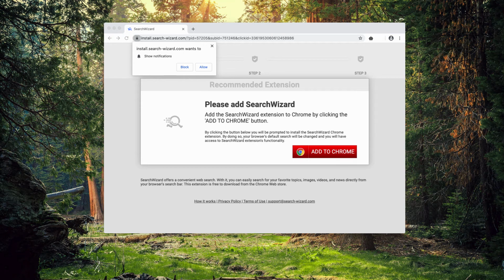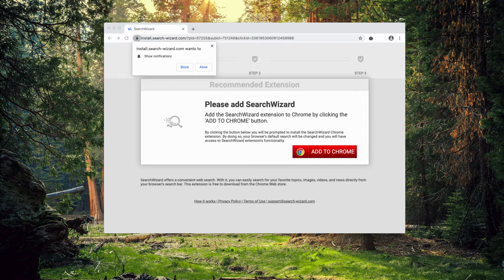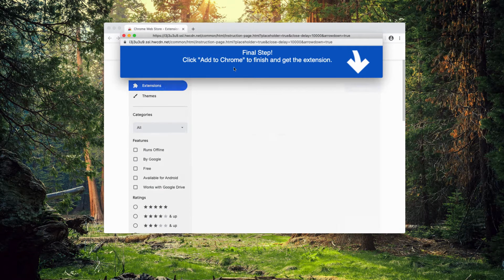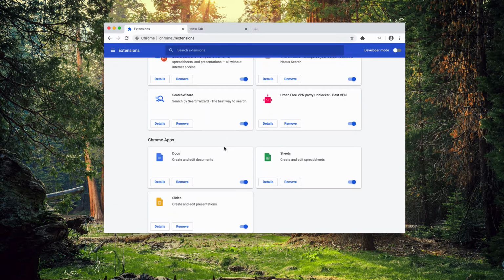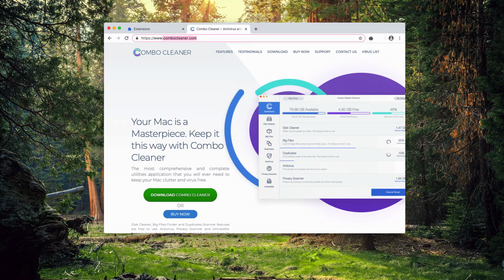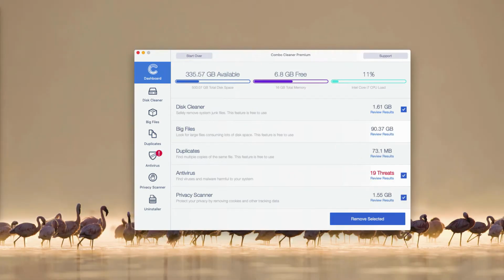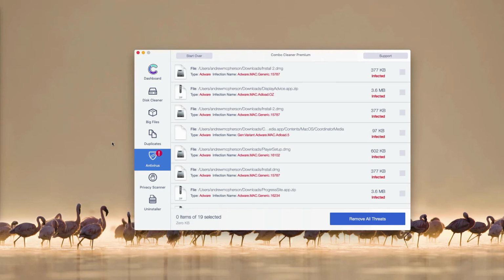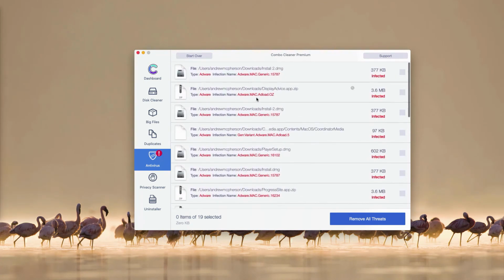Install.search-wizard.com pop-ups (removal guide).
Install.search-wizard.com is a malicious pop-up that promotes the SearchWizard unwanted Chrome extension. Fix your browser with Combo Cleaner Antivirus